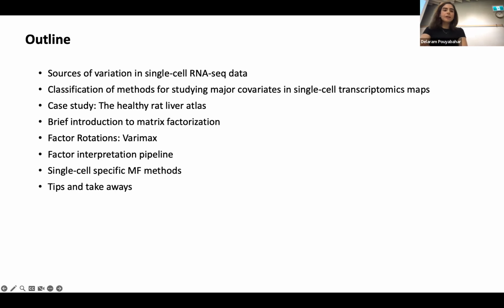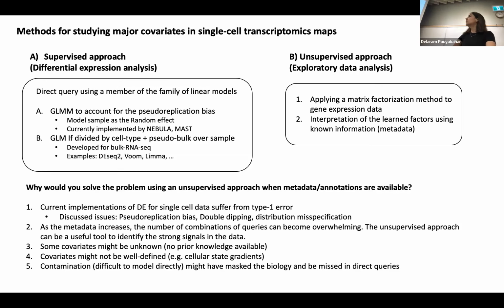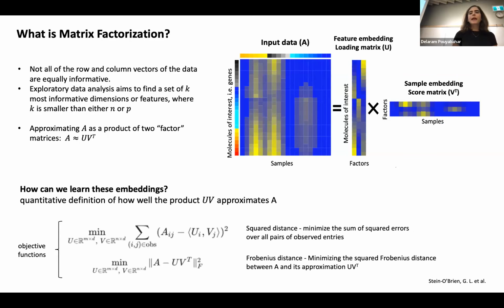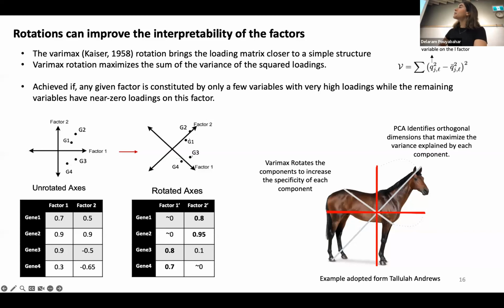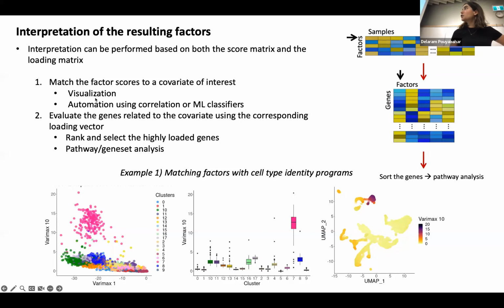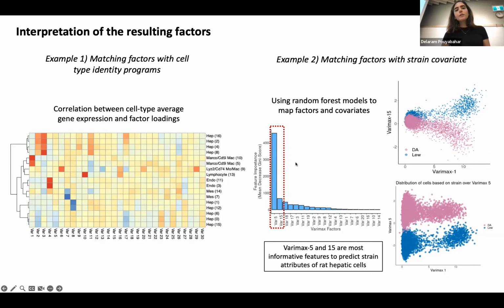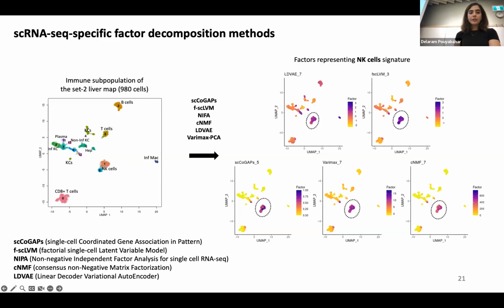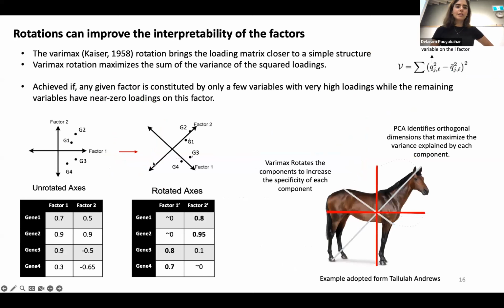High-dimensional analysis-Thinking beyond tradition